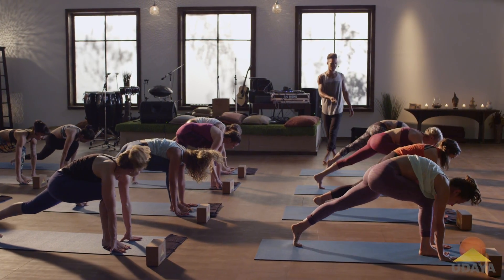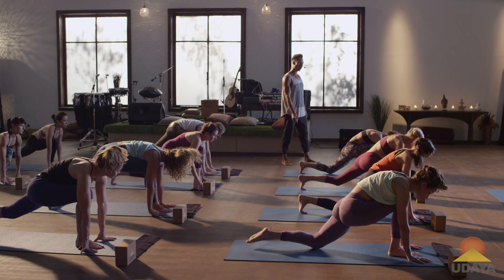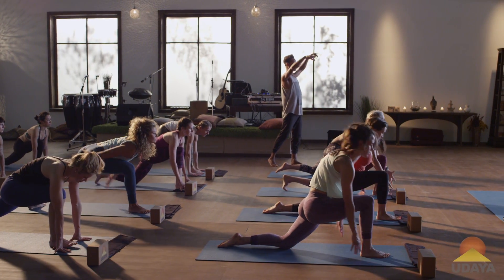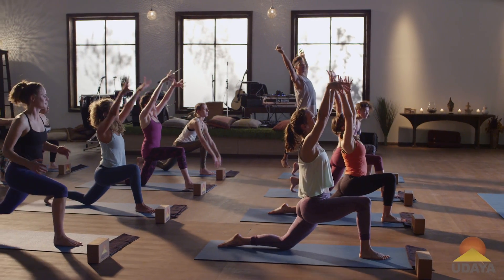Marc Laws III, Make Love I UDAYA.com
Marc Laws III moves you like you're going through honey. Luxuriate in the sensuality of breathing and moving. Stream the full class, How to Make Love, on Udaya.com

Udaya offers unlimited streaming yoga.